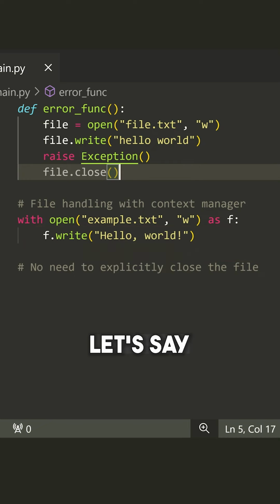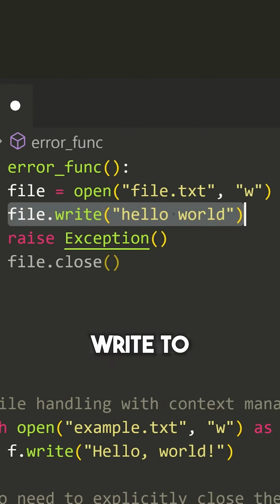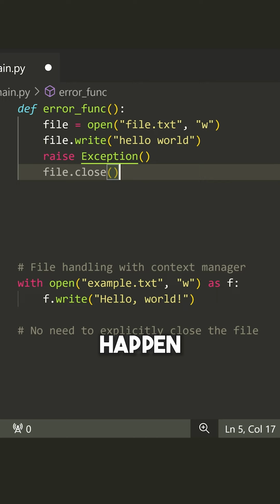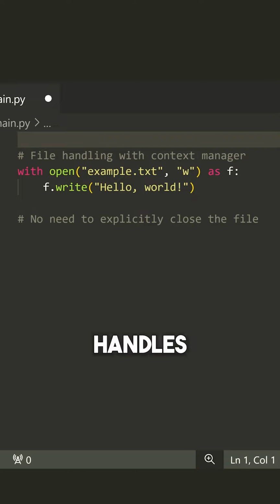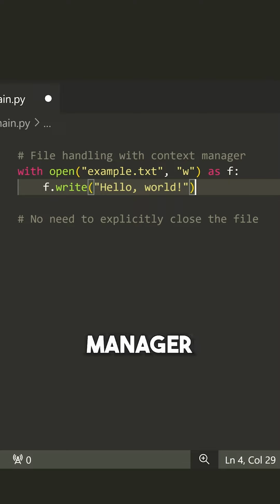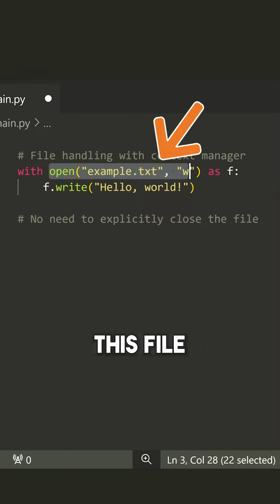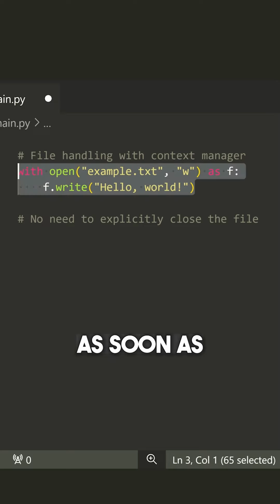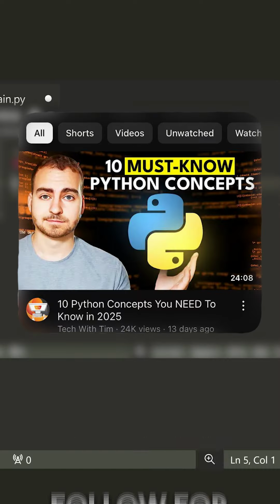The only RIGHT way to use files in Python